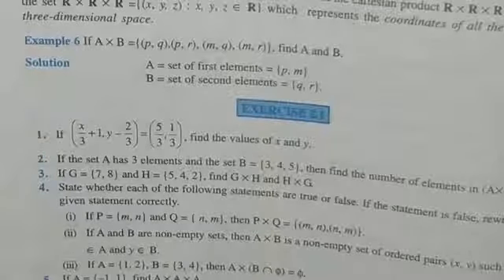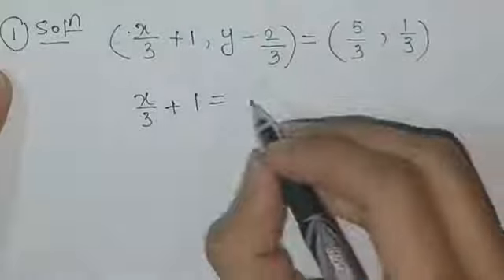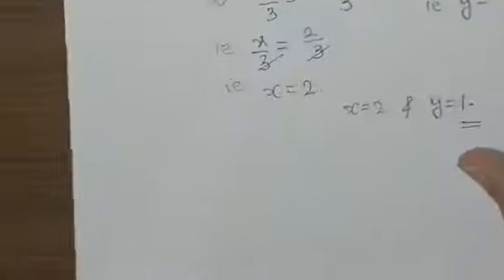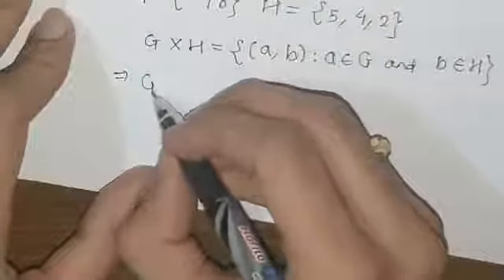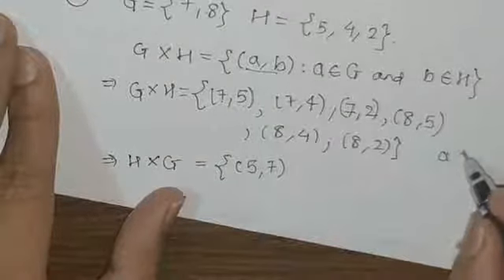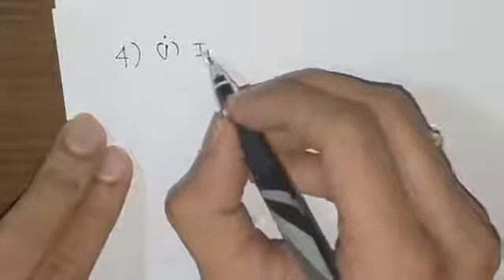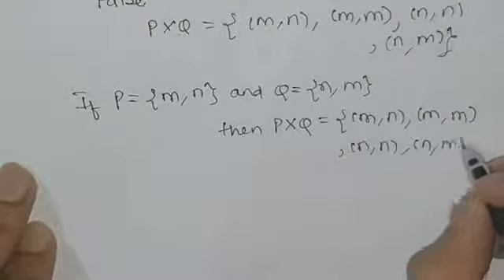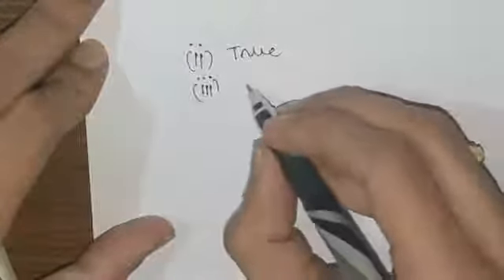11th Class Maths Exercise 2.1 Problem 1, 2, 3 & 4 Chapter 2 Relations & Functions CBSE/NCERT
In this video, I have solved the Problem 1, 2, 3 & 4 of the Exercise 2.1 from 11th Class NCERT/CBSE.